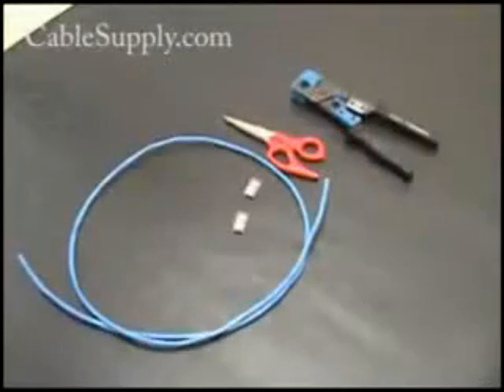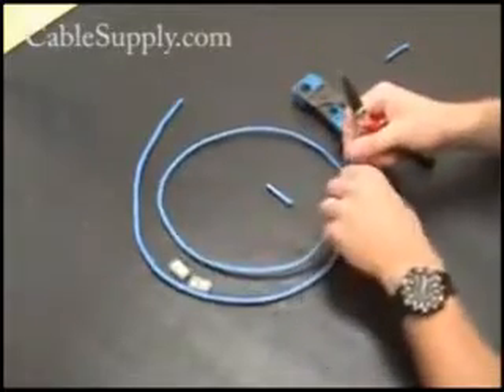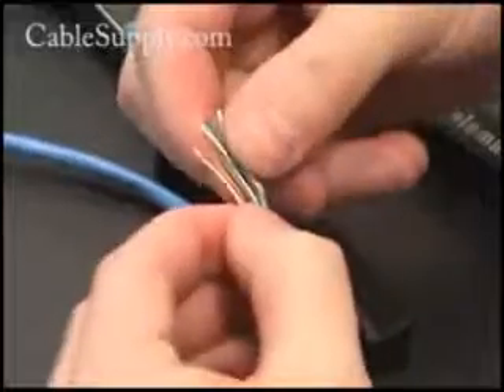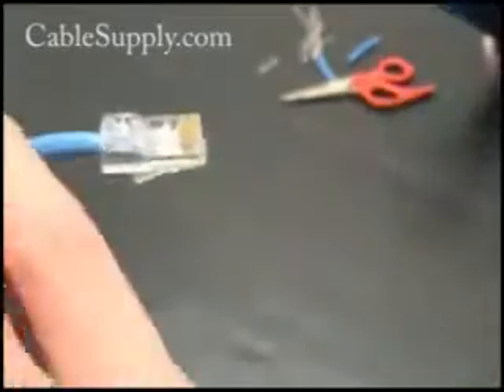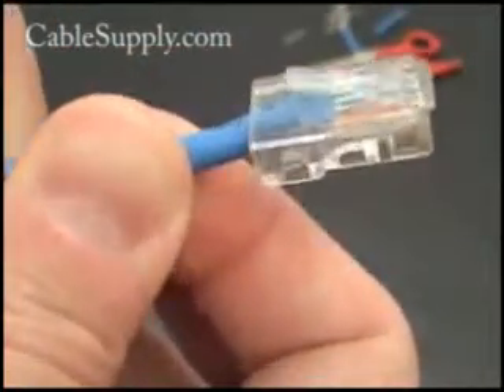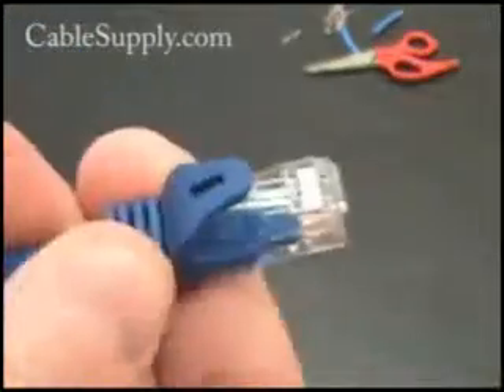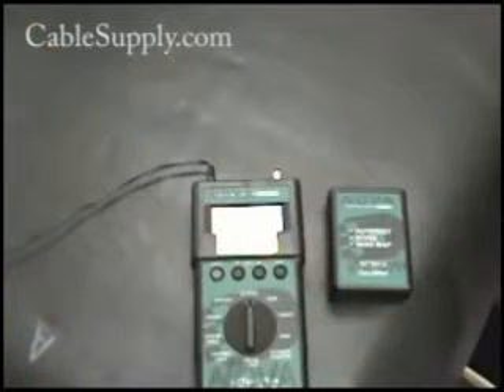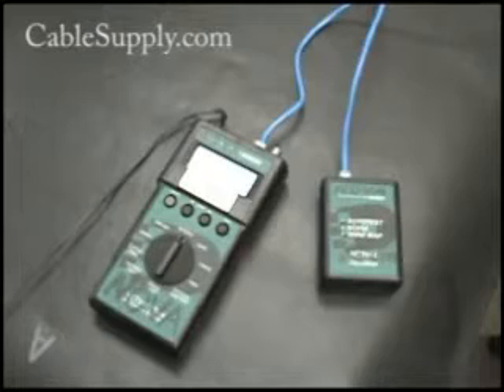How to make a Cat6 Network/Ethernet Cable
CableSupply.com staff shows how to make a patch cord from scratch.